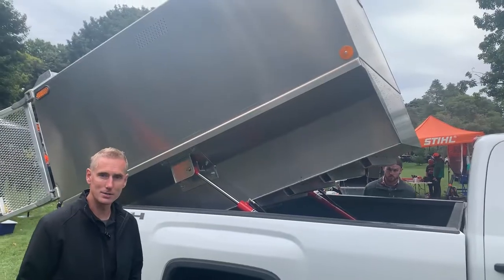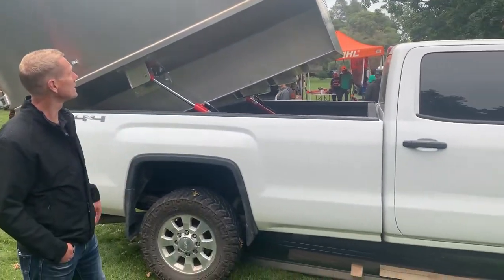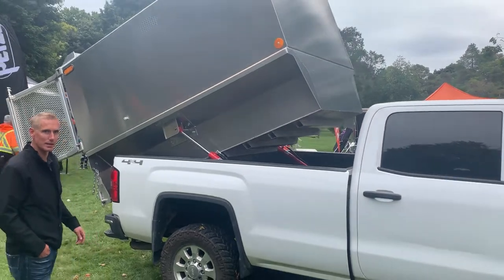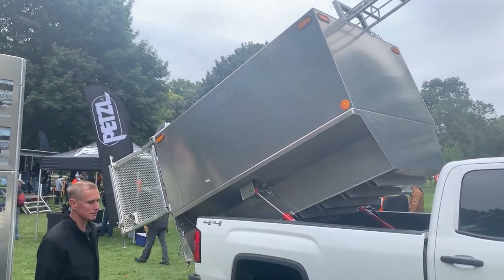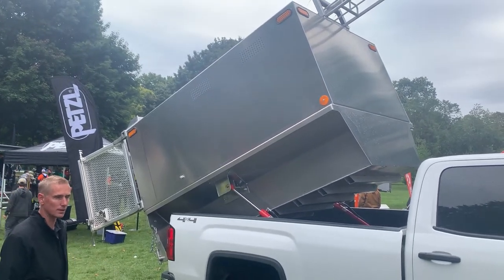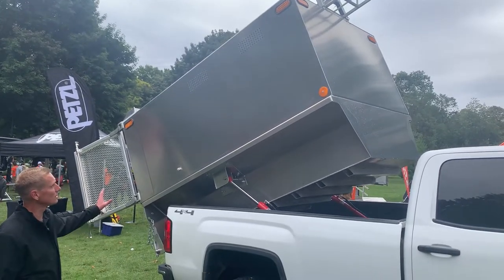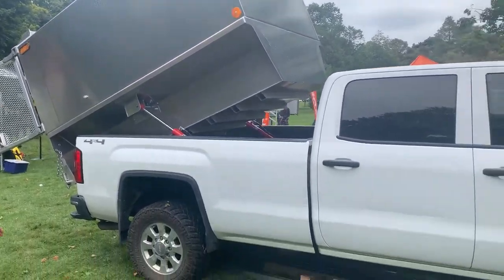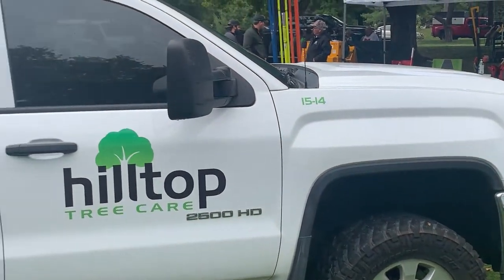Aluminum Dump Insert | 8 Cubic Yards | Power Up & Down | Perfect for Small Jobs or Starting Out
Need a cost effective solution for smaller jobs? This could be it! 💯

At the ISAO Tree Climb Ivan from Eloquip shared some quick info about this insert ideal for 2500 or 3500 trucks.

Thanks to Hilltop Tree Care for lending their sweet setup for this video!